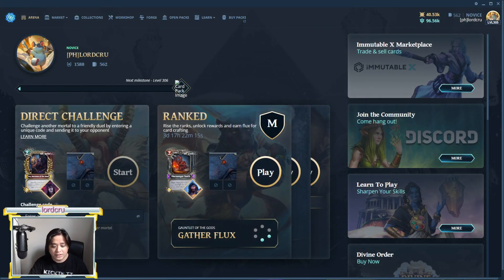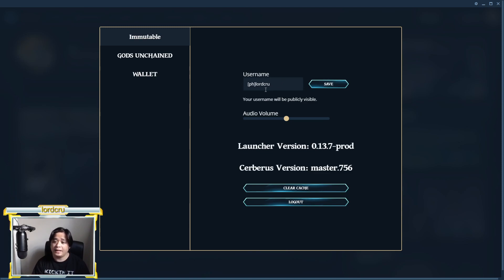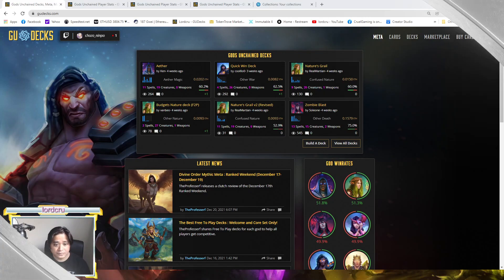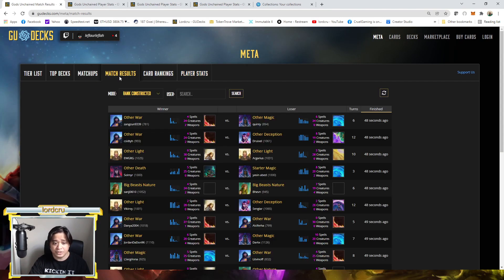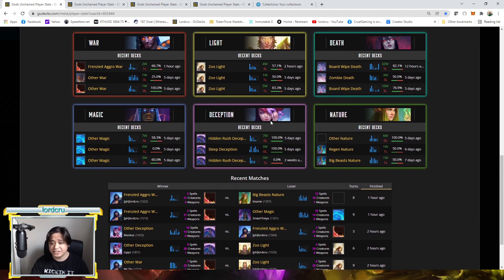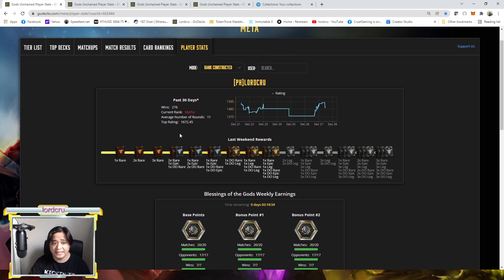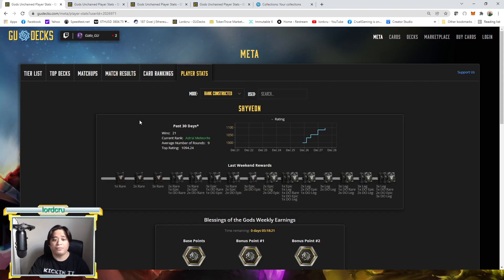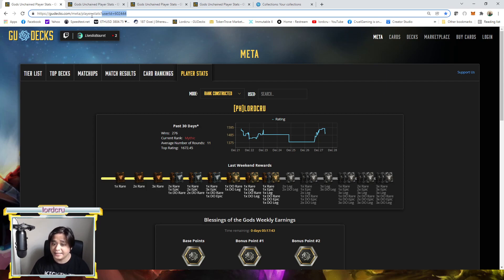How to get your User ID in Gods Unchained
How to get your  User ID in Gods Unchained using gudecks.com